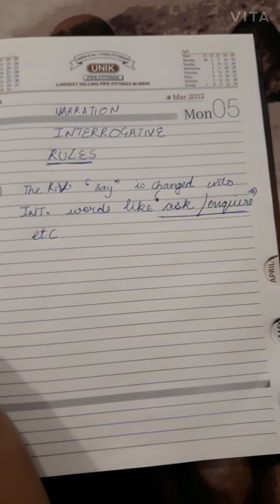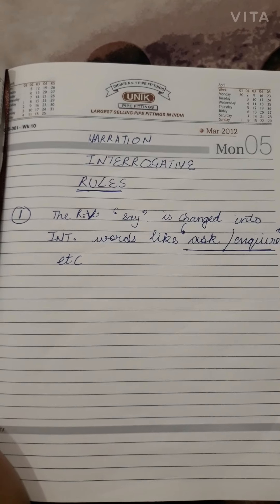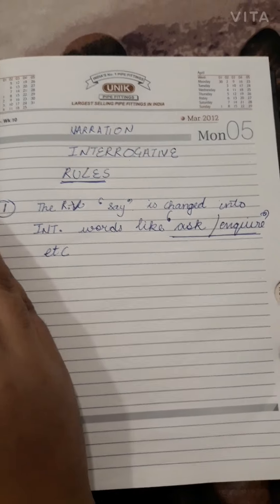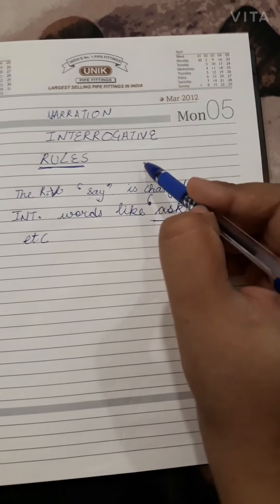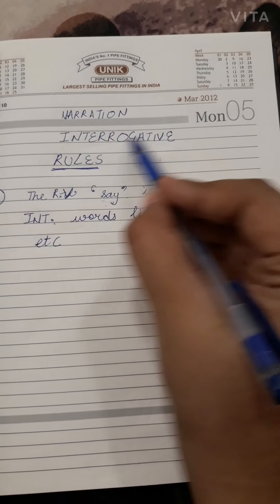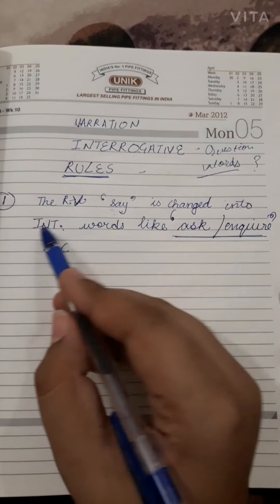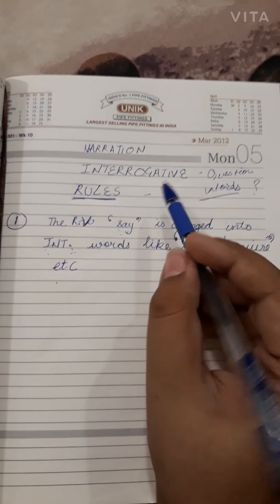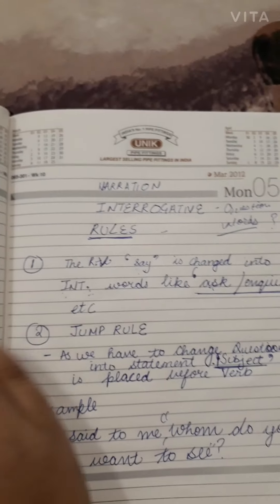Class 6 and 7 Narration Interrogative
HI ALL
Code for class 6 Google classroom  - 5z775dv

Code for Class 7 Google classroom - ne4hnlq

Practice Questions are as follows

The answer of all questions is in google Classroom for both the classes

The teacher said to the boys, ‘Have you done your homework?’
(ii) The little girl asked the man, ‘Will you help me?’
(iii) Janaki said, ‘I have been reading this book.’
(iv) Mother said to the daughter, ‘Go and change your dress.’
(v) Susie said, “I had read this book before I gave it to you.
(vi) Mike said, ‘I will bring my piano.’
(vii) The officer told the clerk, ‘Bring me that file.’
(viii) Jane asked, ‘Have you read that book?
(ix) Malathi asked, ‘Where is your watch?’
(x) Sophia said, ‘I watched this movie